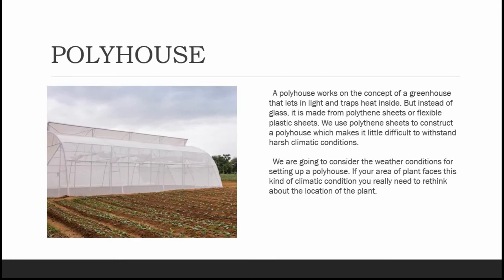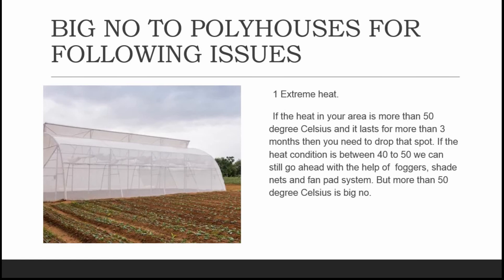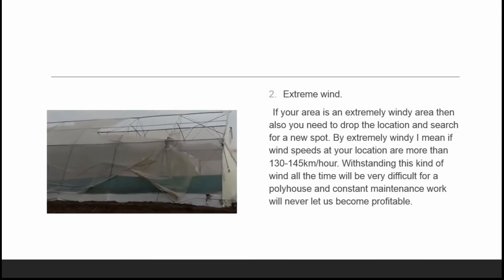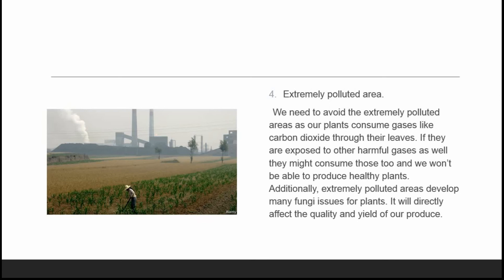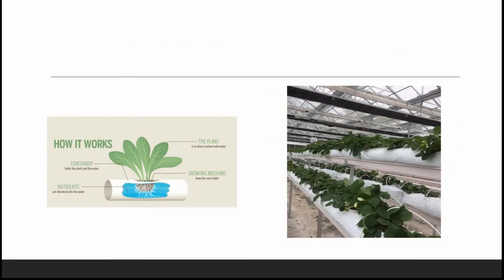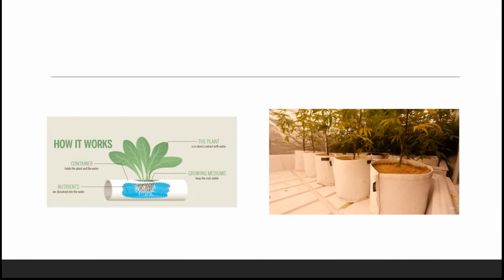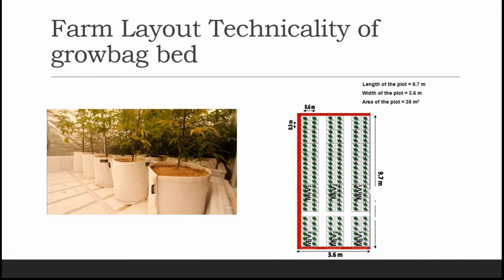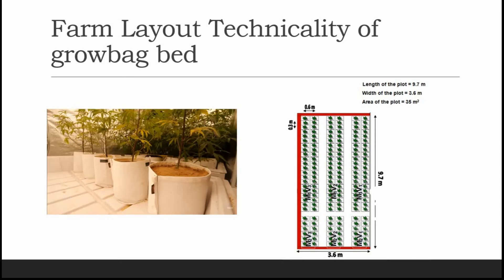17. Polyhouse Avoided Region and Hydroponic Farm Layout (Jyoti Hydroponics Farm)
Best hydroponic courses
soilless farming
growbag crop
hydroponic vegetable farming
vegetable farming
strawberry farming
cucumber farming
seedless plantation
Hydroponic Nutrient
Hydroponics Training
Hydroponic Training